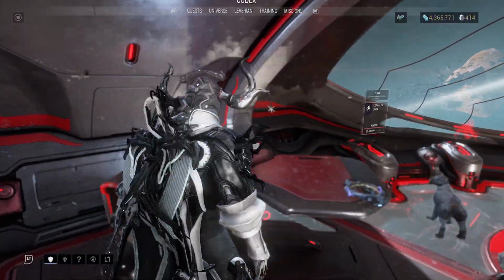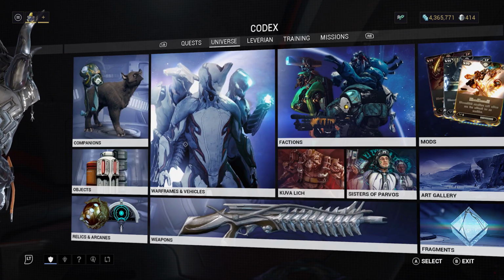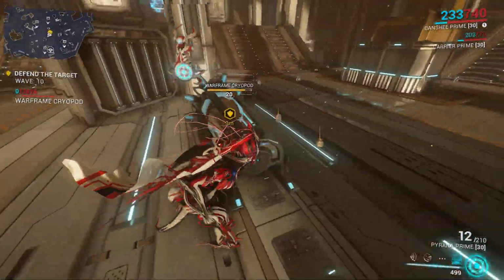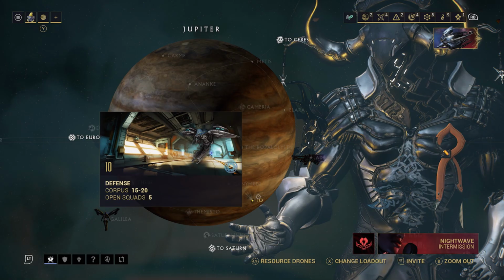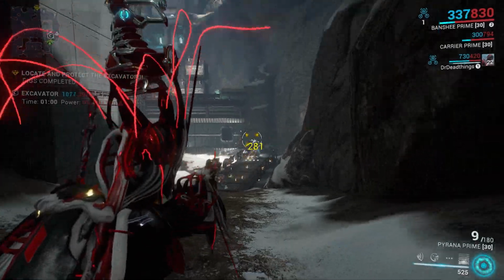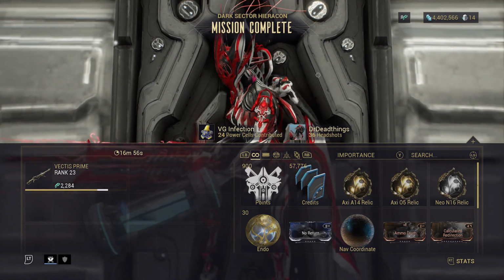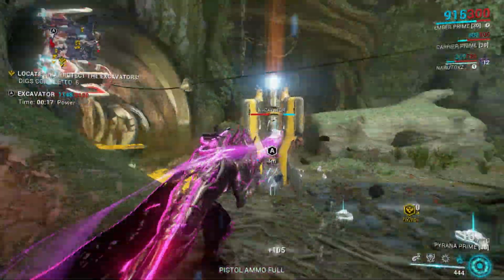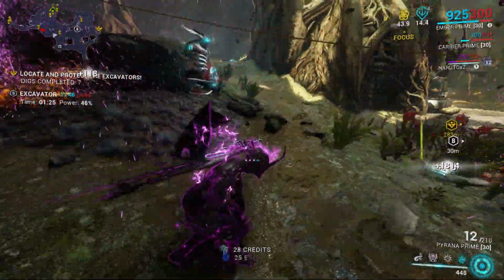How To Get Nidus Prime Relics In Warframe Fast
Thank you all for tuning into our How to get Nidus Prime Warframe video. I had a lot of fun playing the game and would love to continue this series.

Connect with the team members -
- mymantyler / VG Infection
- aubrey.waller / VG Mystify
- bigbevi / VG BigBevi
- jakebrown214 / VG Drip
- vgcoletrain / VG Coletrain721

As always thank you all that have contributed to the Channel and the Community. We appreciate all of you so much.